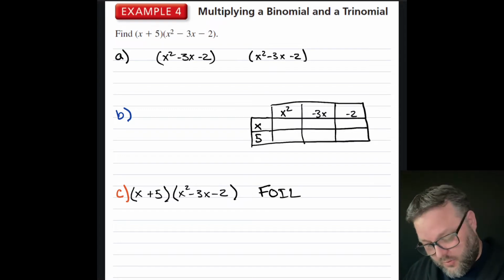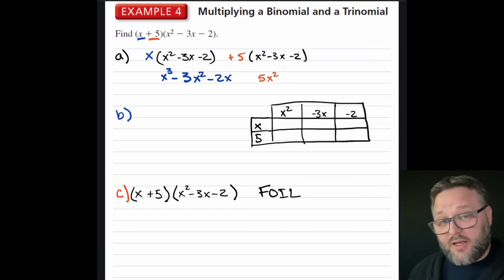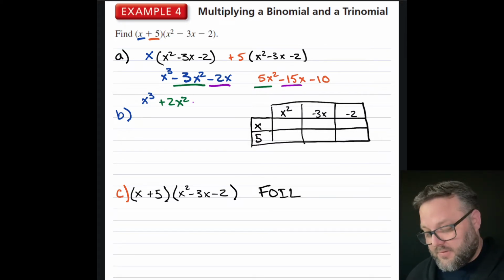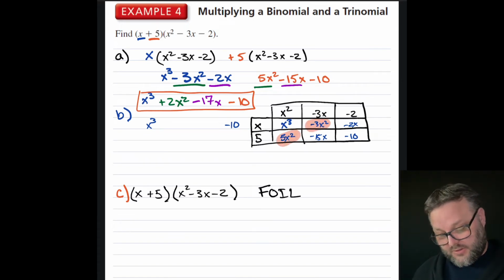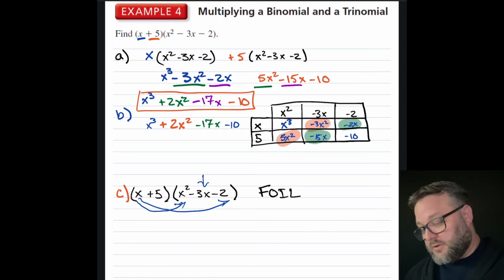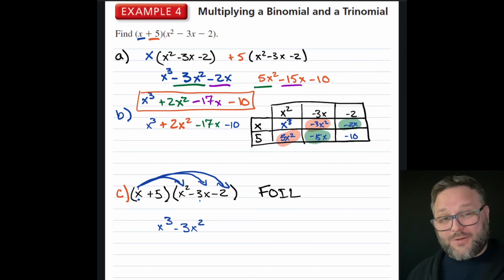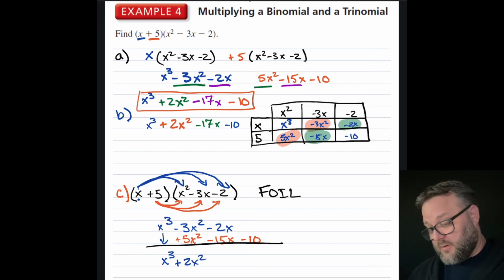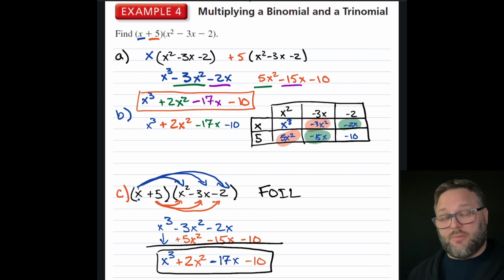7A1 7.2.4 Multiplying a Binomial and a Trinomial